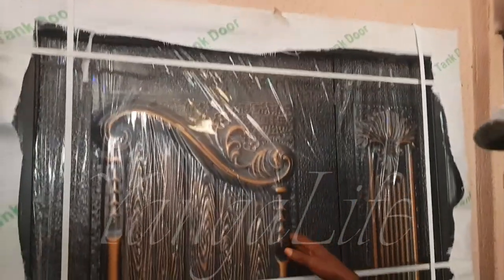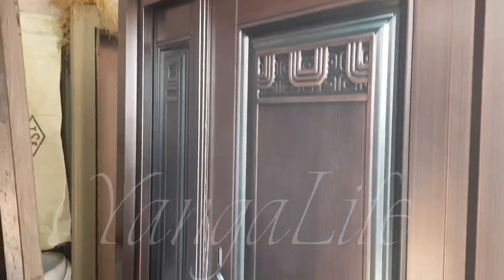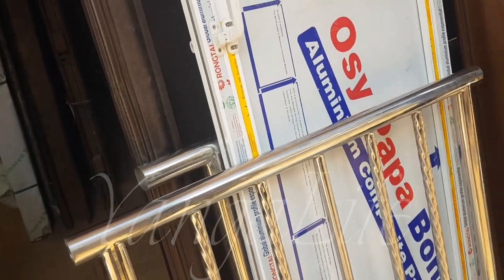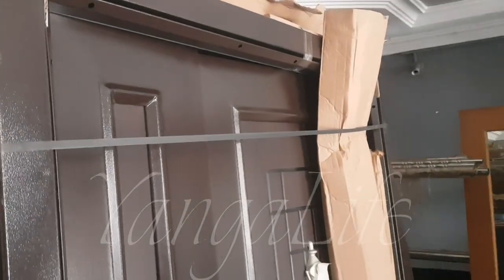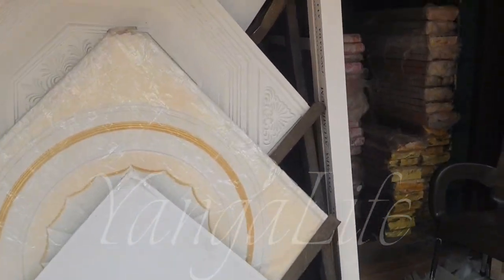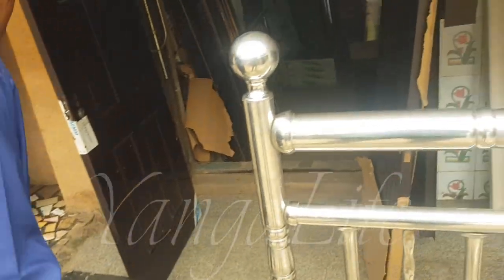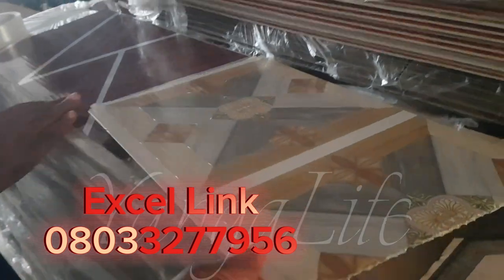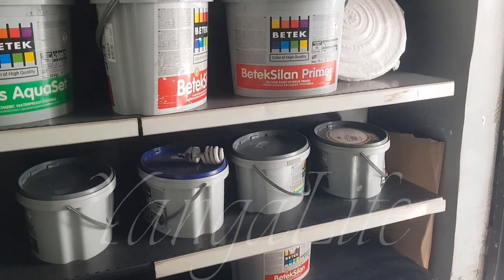Anambra State: Door prices at building material market, Ogidi.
This is to show the prices of all kinds of doors being sold at the building materials International market, Ogidi, Anambra state, Nigeria.

Don't forget to click on the "LIKE" & "SHARE" button for others to view. Thanks soo much.